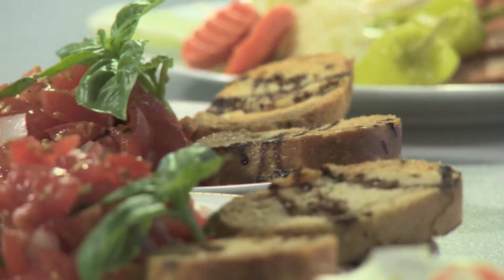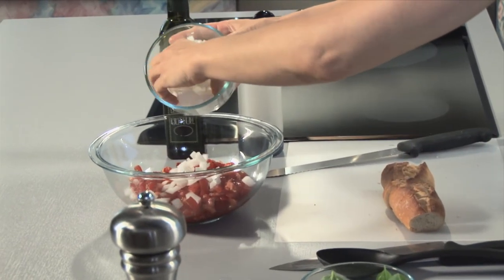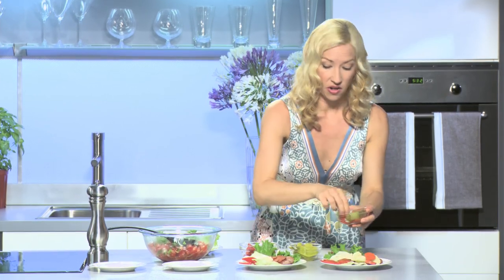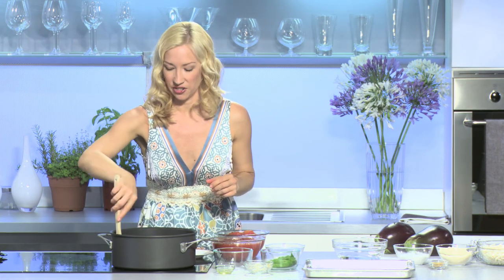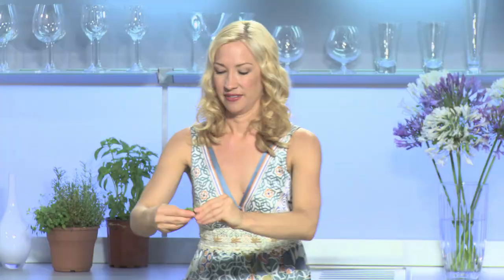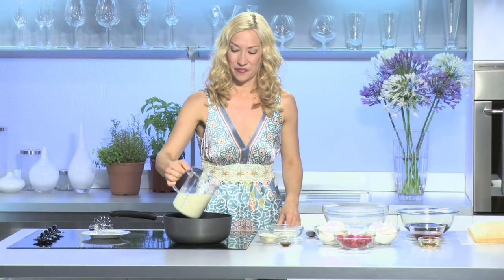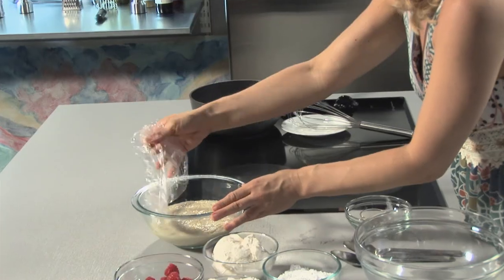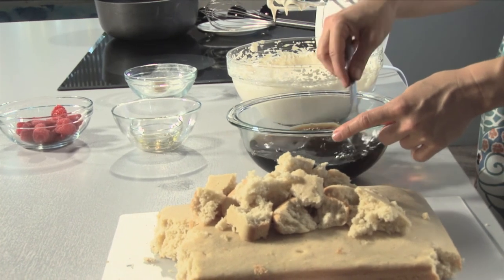Gen's Guiltless Gourmet Episode 4 (2009)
Healthy Italian inspired recipes! Tomato bruschetta, antipasto salad, eggplant parmesan and a vegan Tiramisu trifle.